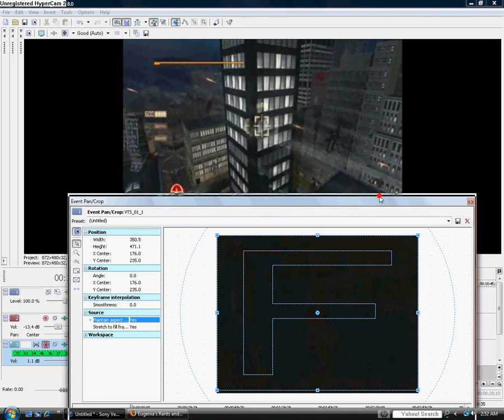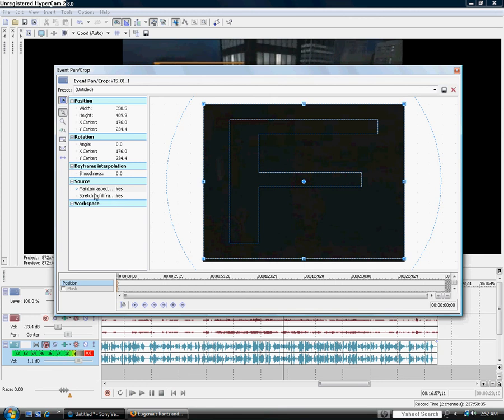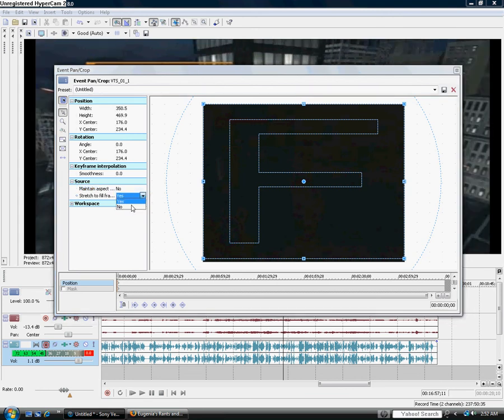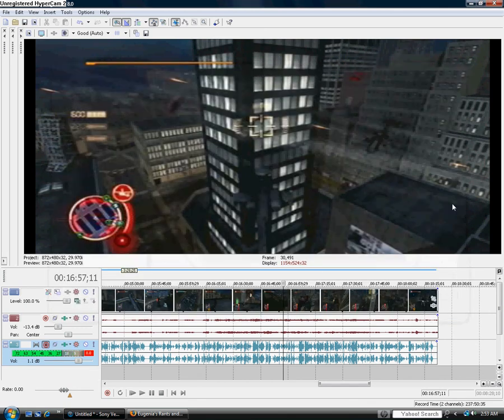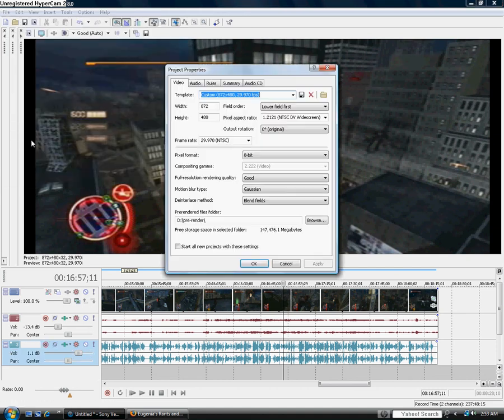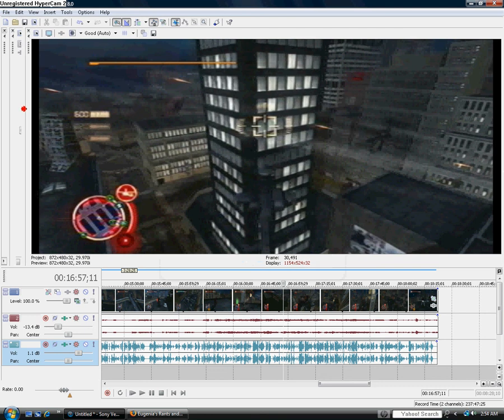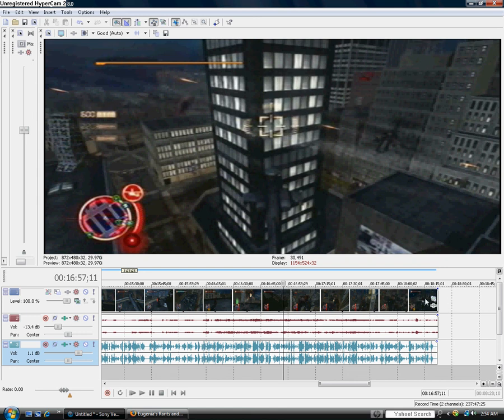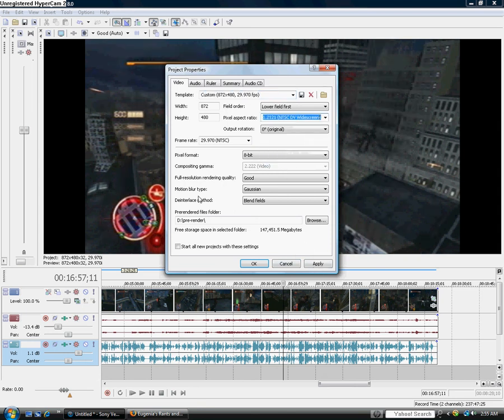stretch 4:3 to 16:9 using sony vegas 8 or higher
how to stretch a 4x3 video to be 16x9 without losing any of the video area. very useful it the video was already 16x9 but was formatted to be 4x3. Made by Linkinlog023.